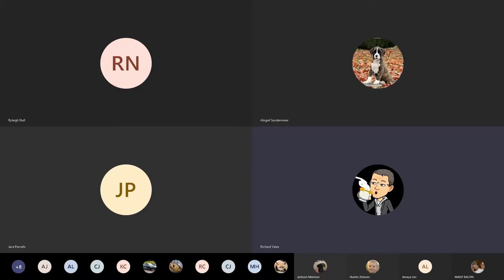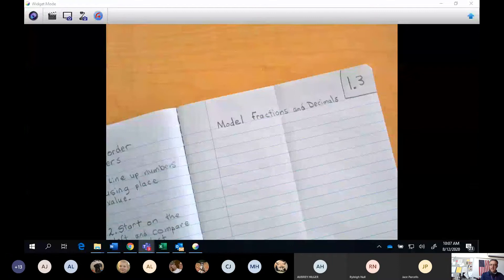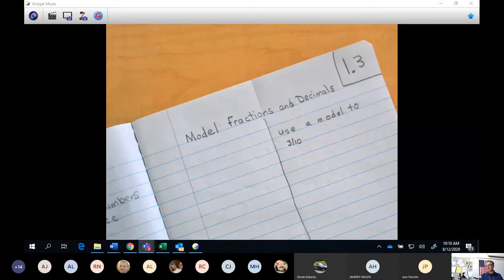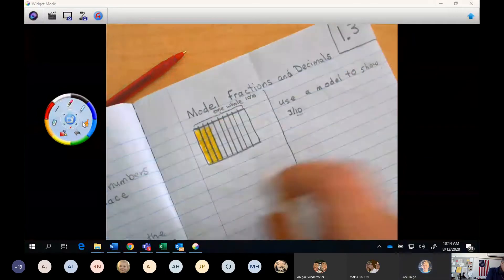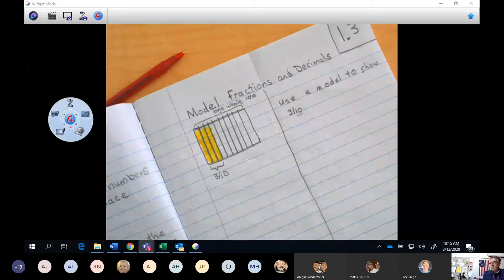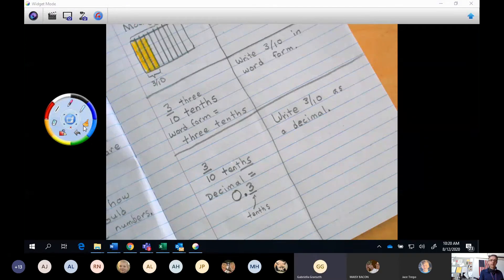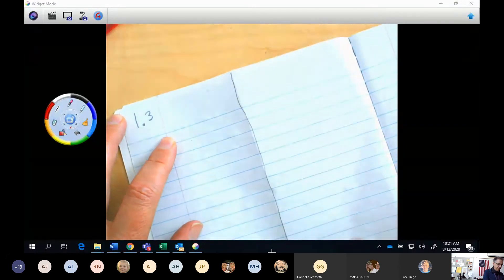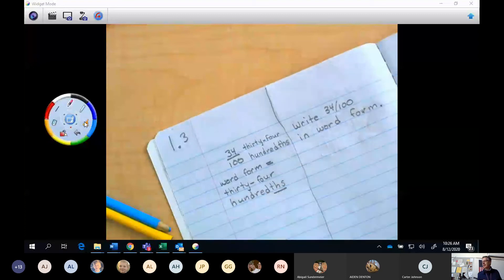Math Lesson 1 3 Show Fractions as Decimals and Word Forms